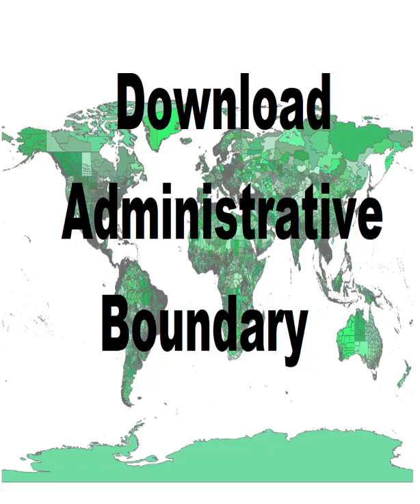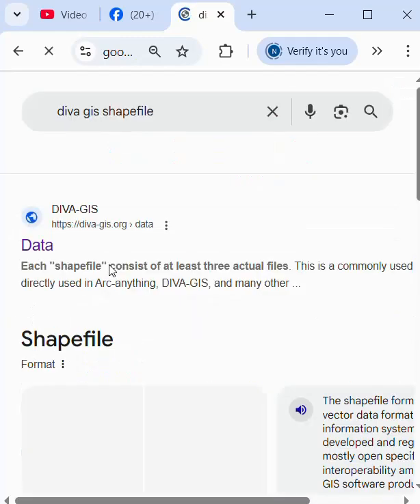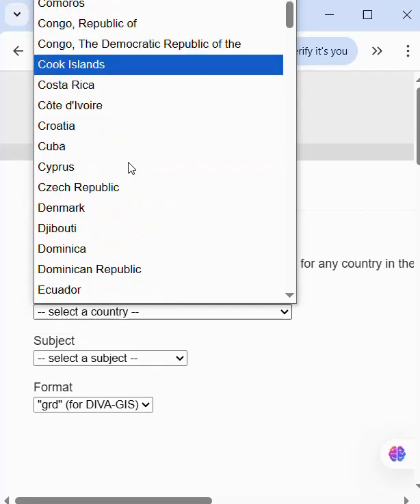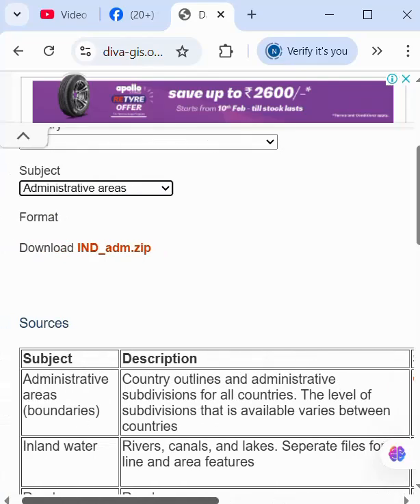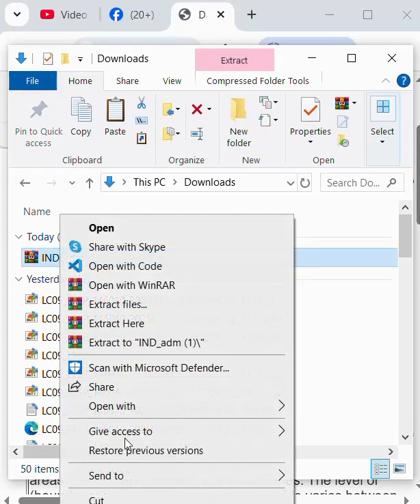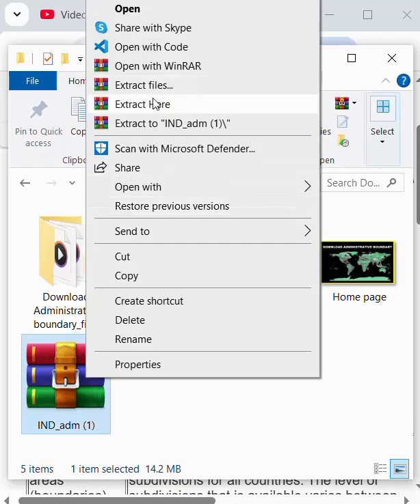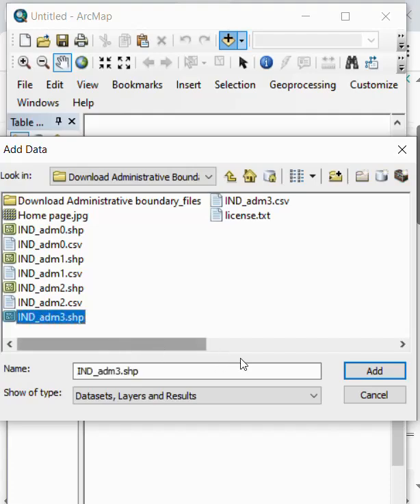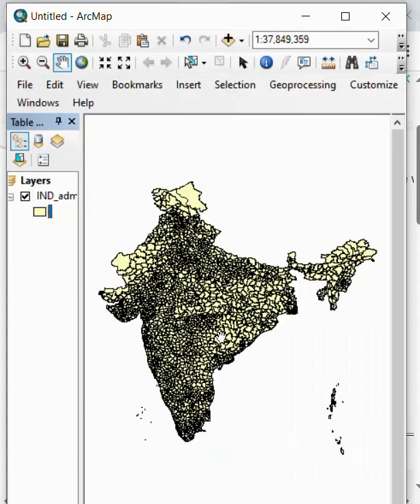Download Administrative Boundary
In this video, learn how to download administrative boundary shapefiles, including country, state, district, and city-level boundaries. These files are essential for GIS mapping and spatial analysis. Watch the step-by-step guide to access free and reliable sources for shapefile downloads.

Ram Khilawan
add boundary to surface civil 3d
arcgis boundary
countries bordering russia trick
countries surrounding ukraine trick
country boundary
country boundary shape file
disticte boundary shape file
download boundary shape file
download osm data arcgis
download shapefiles for qgis
hl2 + platform download
how to add shapefile in arcgis
how to boundary shape file
how to clip a map in arcmap
how to create boundaries in qgis
how to create boundary in arcgis
how to create boundary in qgis
how to cut basemap in arcgis
how to download a compiler for c++
how to download administrative boundary
how to download boundary map
how to download c and c++
how to download city shapefile
how to download data from openstreetmap
how to download district boundary shapefile
how to download image from qgis
how to download open street maps in arcgis
how to download osm data in arcgis
how to download road network shapefile
how to download shapefile for arcgis
how to download shapefile for qgis
how to download shapefile of any country
how to download shapefile of any district
how to download shapefile of any district for qgis
how to download shapefile of any state
how to download shapefiles for qgis
how to download study area shapefile
how to download village boundary shapefile
how to download village revenue map
how to download world imagery arcgis
how to open basemap in qgis
how to overlay maps in arcgis
how to overlay shapefile on google earth
how to overlay two maps in arcgis
how to reclassify slope in arcgis
how to save basemap in arcgis
openstreetmap download shapefile
qgis country borders
qgis country shapefiles
russia boundary map
satate boundary shape file
state boundary
us state boundaries
village boundary
village boundary shape file
village boundary shapefile of india
world map with country borders
arcgis installation
arcgis installation
arcgis installation in windows 11
arcgis interview questions
arcgis interview questions and answers
arcgis introduction
arcgis java api
arcgis javascript
arcgis javascript api
arcgis javascript api interview questions
arcgis jobs
arcgis jpg to tiff
arcgis kaise download kare
arcgis ke google earth
arcgis kml
arcgis kml to layer
arcgis kml to shapefile
arcgis kmz
arcgis kmz to shapefile
arcgis koordinat
arcgis kotlin
arcgis kurdish
arcgis kurulum
arcgis kya hai
arcgis land use map
arcgis laptop
arcgis lat long x y
arcgis layout
arcgis layout tutorial
arcgis learning
arcgis legend
arcgis legend editing
arcgis location map
arcgis longitude latitude
arcgis lulc
arcgis malayalam
arcgis map
arcgis map digitizing
arcgis map download
arcgis map in power bi
arcgis map layout
arcgis map tutorial
arcgis modelbuilder
arcgis monitor
arcgis navigator
arcgis nepali
arcgis network analysis
arcgis network analyst
arcgis new
arcgis new features
arcgis noise map
arcgis not opening
arcgis not responding
arcgis notebook
arcgis nptel
arcgis offline maps
arcgis online account
arcgis online course
arcgis online create web map
arcgis online dashboard
arcgis online editing
arcgis online experience builder
arcgis online mapping basics
arcgis online tutorial
arcgis online tutorial for beginners in hindi
arcgis online web app
arcgis osm editor
arcgis overview
arcgis pro bignning
arcgis pro bignning
arcgis pro crack
arcgis pro crack download
arcgis pro crack install
arcgis pro download
arcgis pro edit legend
arcgis pro editor

arcgis utility network
arcgis visibility
arcgis visual studio
arcgis visualization
arcgis vs arcgis pro
arcgis vs arcmap
arcgis vs autocad
arcgis vs global mapper
arcgis vs google earth pro
arcgis water quality
arcgis watershed
arcgis web app
arcgis web application
arcgis web development
arcgis workflow manager
arcgis workforce
arcgis world map
arcgis x y coordinates
arcgis y google earth
arcgis yagis haritasi
arcgis yerlesilebilirlik analizi
arcgis yiikleme
arcgis zoom in layout view
Educational Content
GIS for Climate Action
introduction to arcgis/qgis
parcel editor arcgis
QGIS Courses
utm zone arcgis
Xyz arcgis
zee arcgis